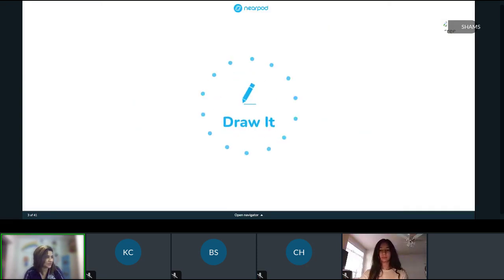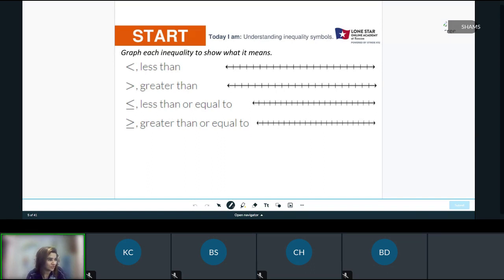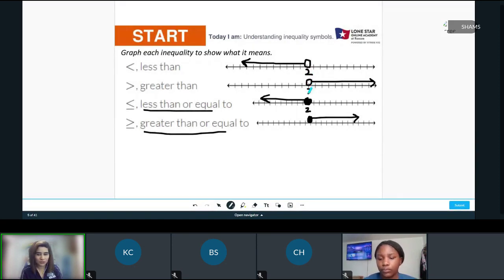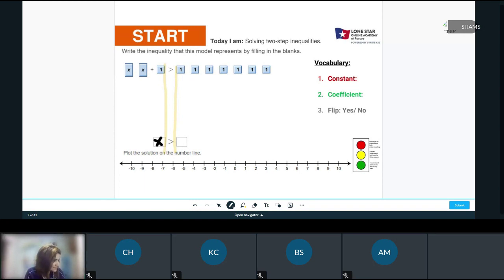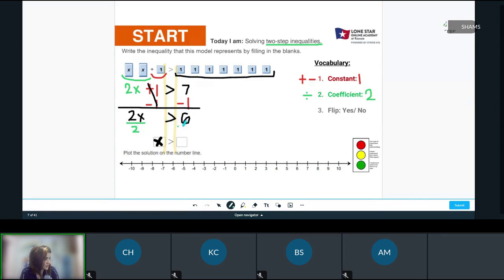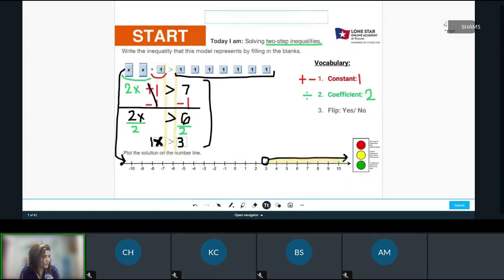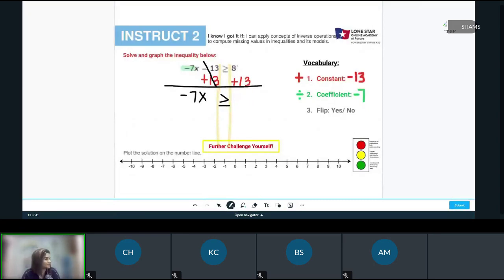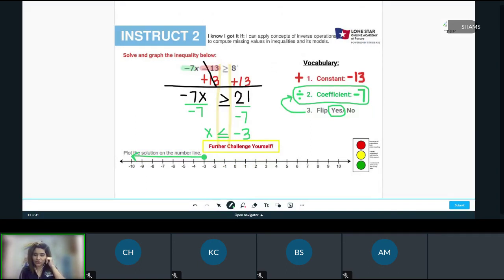Two-step Inequalities; Oct 5, 2023